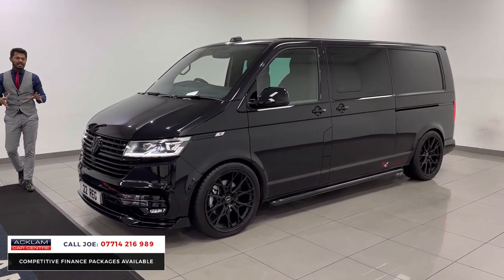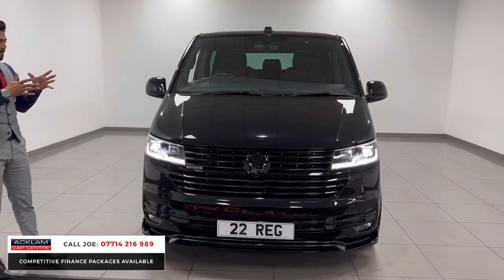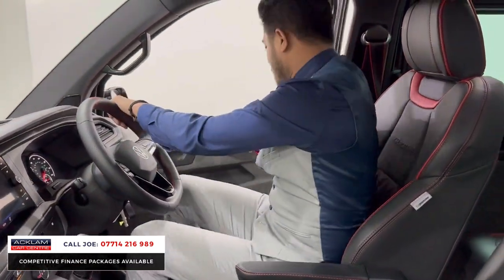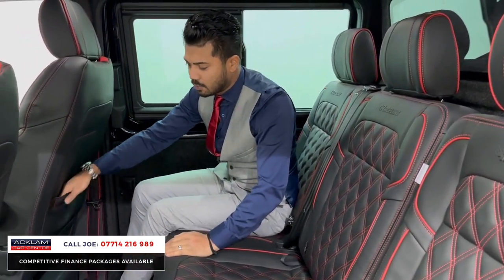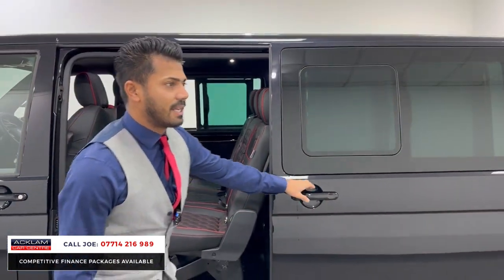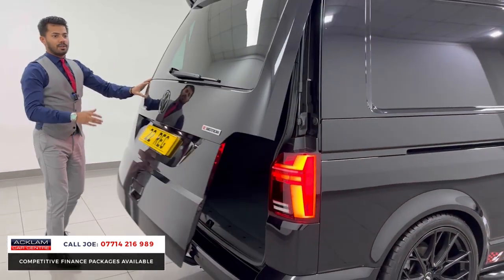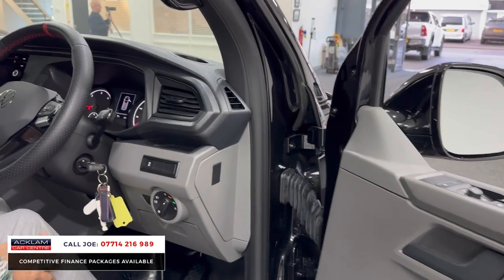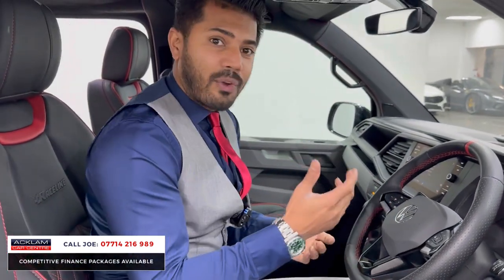2022 Volkswagen Transporter 2.0TDI T32 Highline 4Motion LWB (VAT Q) (Bespoke)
Live Priced at £83,990 - Please Note: This Transporter is VAT Qualifying, Price Includes VAT - Buy & Reserve Online

Based on the rare LWB T32 Highline DSG 4Motion, our one of a kind Transporter has been transformed with a Full Raceline Interior & Exterior conversion

✔️Full Raceline Gloss Black Bodykit
✔️21” Raceline Satin Black Alloys
✔️Raceline Nappa Heated Leather Sport Seats
✔️GT Cup Nappa Leather Steering Wheel
✔️Lowering Springs
✔️Leather/Suede Headlining
✔️Integrated LED Spotlights
✔️Reversing Camera
✔️Electric Sliding Right/Left Doors
✔️Detachable Towbar + much more